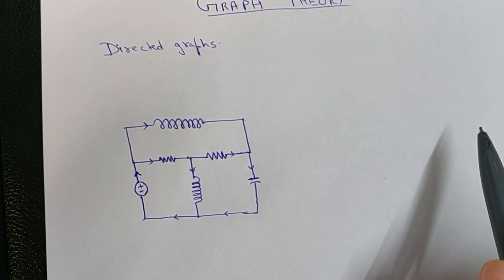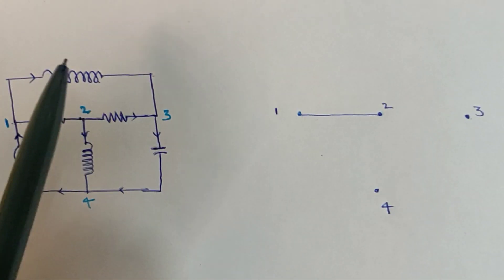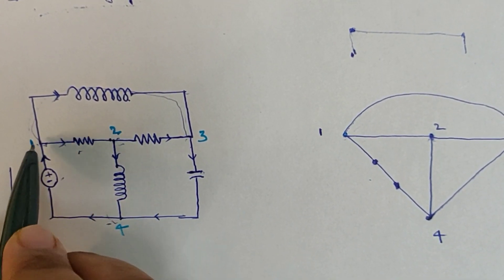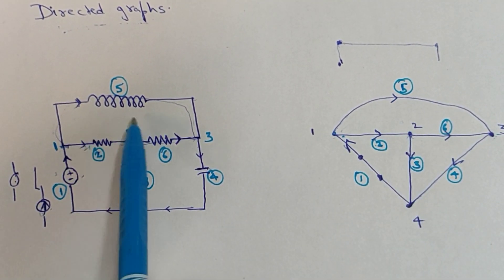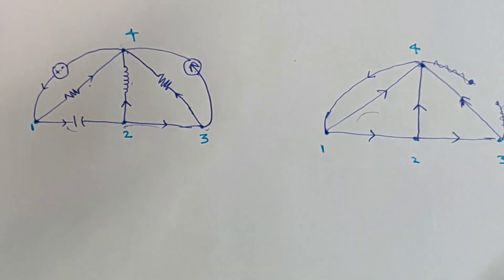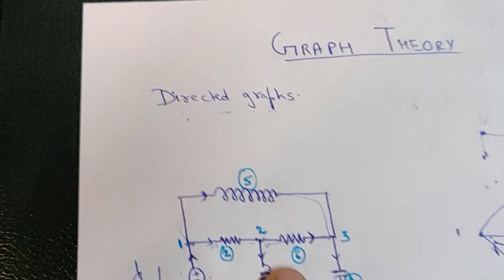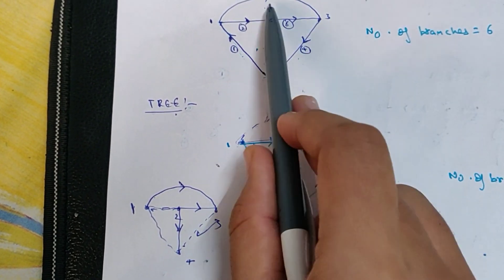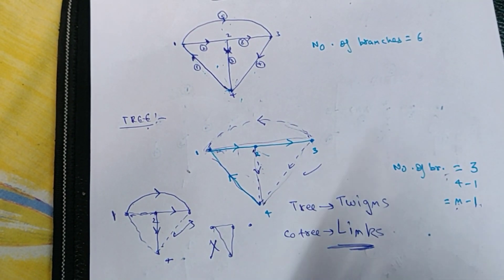GRAPH THEORY|Circuit Theory|Directed Graph & Tree| PART-I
In this video i have discussed the basic concepts of Graph Theory (Directed Graph from a Circuit Network, Tree, Co-Tree,Link,Twig).
his topic is usually taught in B TECH. third semester of electrical engineering.
books i recommend for studying this topic:- NETWORK ANALYSIS AND SYNTHESIS BY K. M. Soni
AND
 NETWORK ANALYSIS AND SYNTHESIS BY Mac Van Valkenburg